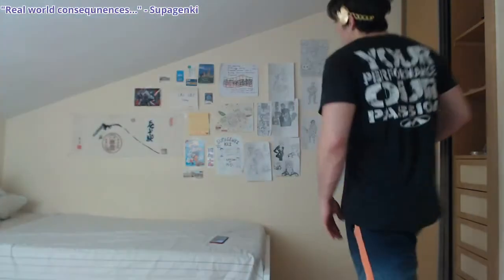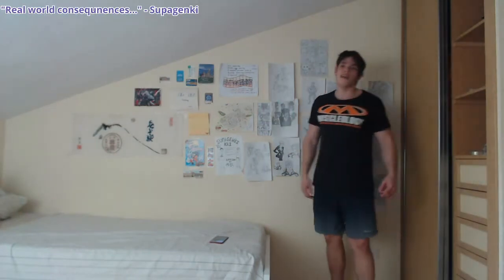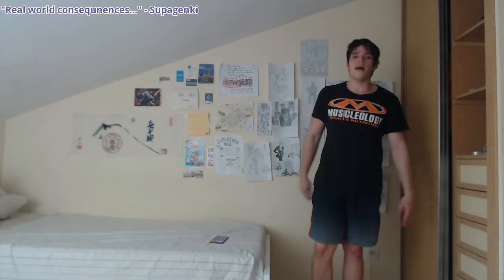Oblique crunches at HOME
Working out at home is about your mind, not so much your body. Your body is really just a happy accident.

Have that connection and you will come out stronger after quarantine is over!

We need to get the good word of positive thinking out there to as many people as possible!

Ill see ya in the next one, BYE BYE!

Want to get updates on my life and positive thinking everyday?

I post 2-3 times a week! Usually on Monday's and Friday's but if im really feeling it, Wednesday's as well!